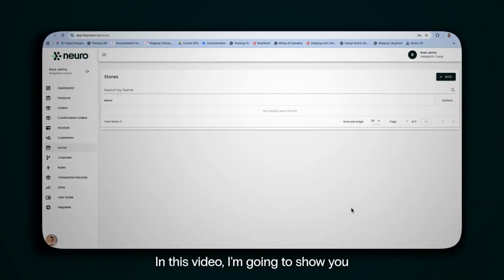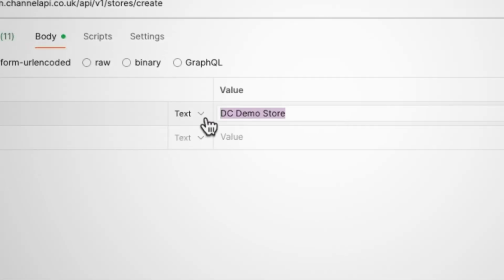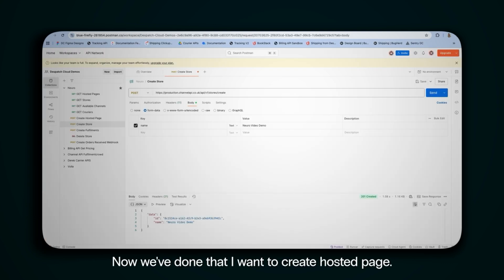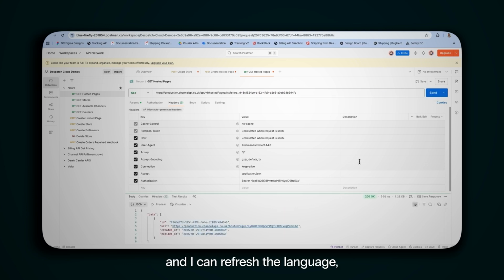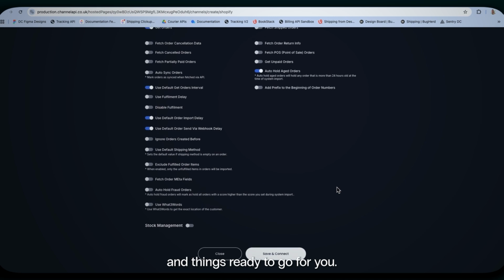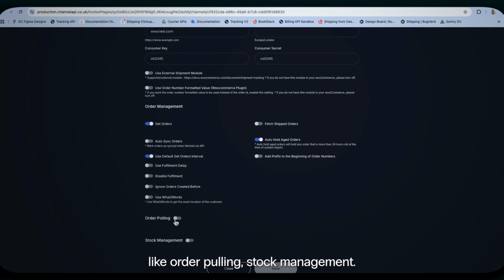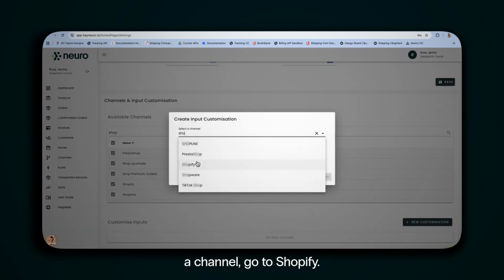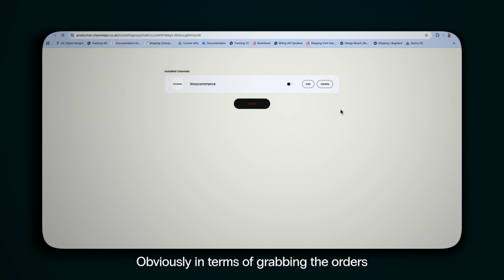How to Create Hosted Pages with the Neuro API | Step-by-Step Guide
In this video, we’ll walk you through how to create hosted pages using the Neuro API—from setting up your API key, creating a store, generating hosted page links, and customizing the interface for your customers.

Whether you're building for one client or managing hundreds of storefronts, this guide shows you exactly how to streamline your integrations using hosted pages. Skip building forms from scratch—use Neuro’s built-in UI and ship faster.

🔧 What you’ll learn:

How to create a store via the Neuro API

How to generate and use hosted page links

How to customize the look, feel, and behavior of hosted pages

How to structure stores and channels for 3PLs or multi-client workflows

00:00 - Intro: What You’ll Learn
00:10 - Generate Your API Key
00:22 - Set Up a Store via the API
01:14 - What a Store Represents in Neuro
01:54 - Create a Hosted Page Link
02:43 - How Hosted Pages Work in Practice
03:10 - Add a Channel (e.g. Shopify or WooCommerce)
03:49 - Prebuilt Forms and Toggles
04:15 - Testing Channel Installation
04:39 - Stock Management + Order Pulling Options
05:04 - Customising Look, Feel, and Inputs
05:34 - White-Labeling the Experience
06:00 - Quick Recap & Next Steps